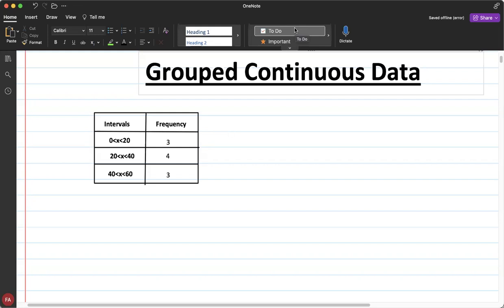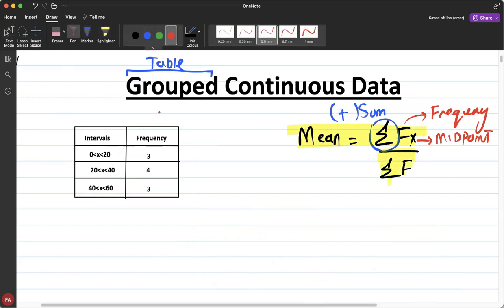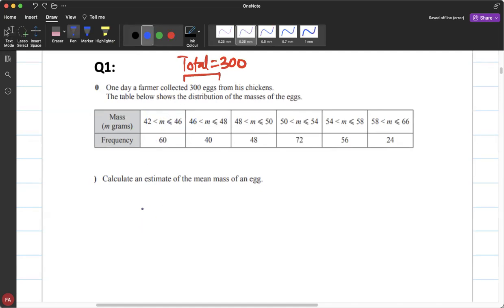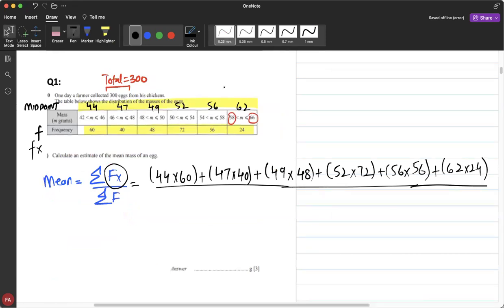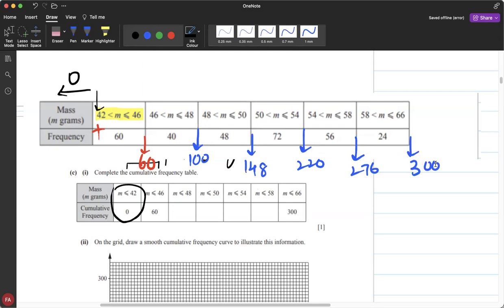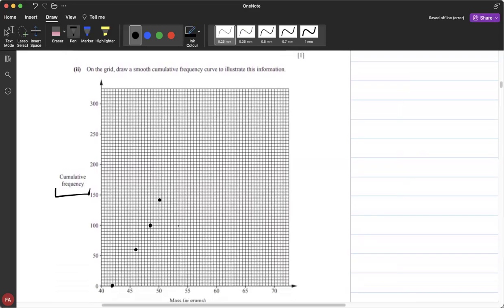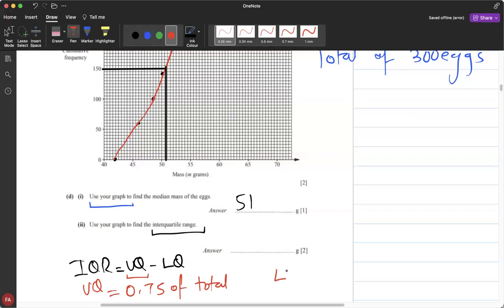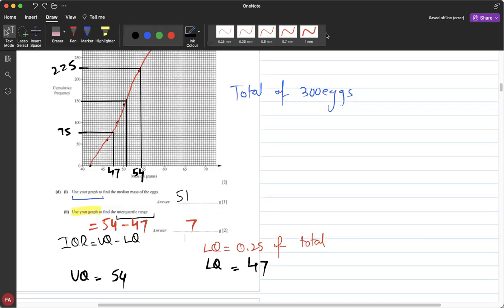Statistics (Part 2) | O levels | IGCSE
In this video, we dive into O-Level 4024 Statistics, focusing on grouped continuous data tables. You'll learn how to:
✅ Calculate the mean from a grouped table
✅ Complete the cumulative frequency table
✅ Use the cumulative frequency table to find the median and interquartile range

This step-by-step explanation includes worked examples to help you understand the process clearly.